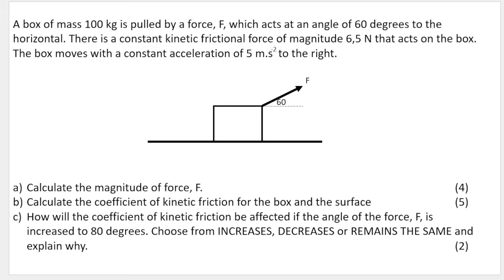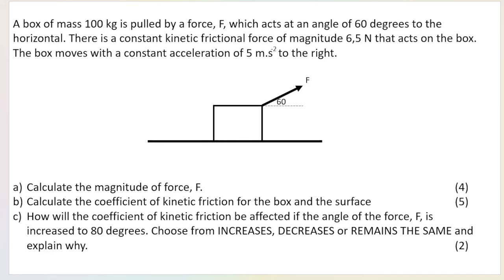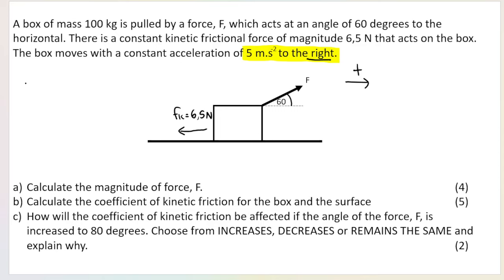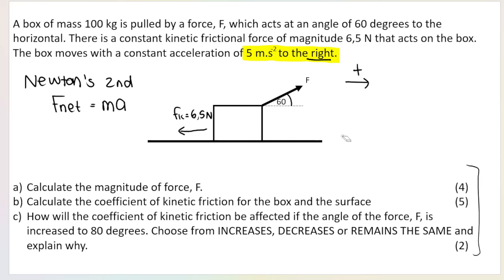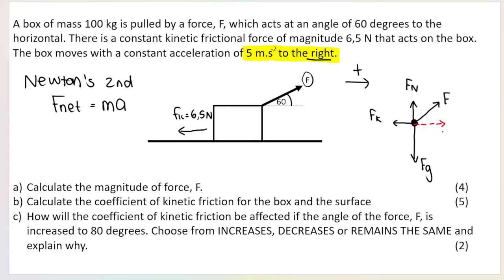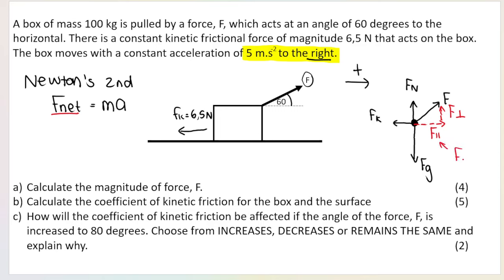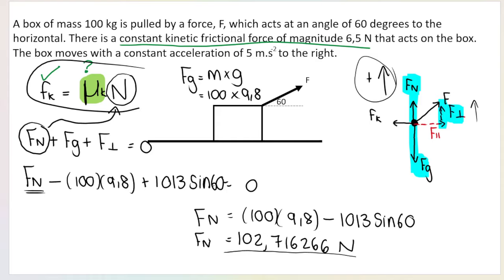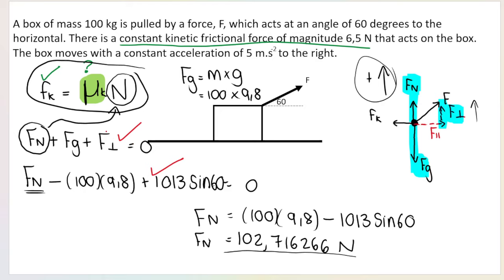Newton's Laws Practice Question Gr 11 and 12 Physics: Finding the coefficient of friction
Gr 11 and gr 12 Physical Science Newton's Law practice question where we find the force and where we calculate the coefficient of kinetic friction! Watch the whole video because I give teacher tips to help you get top marks!